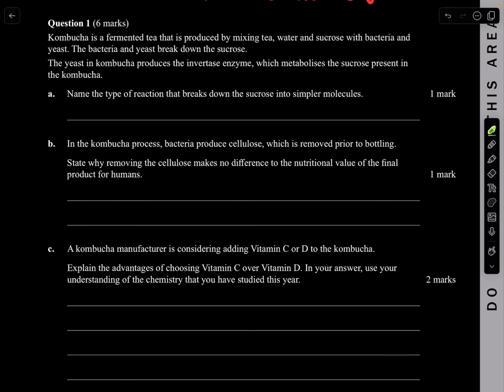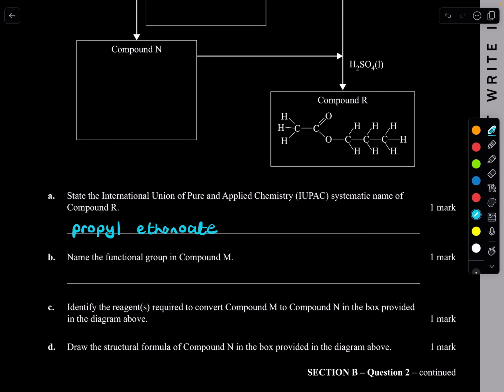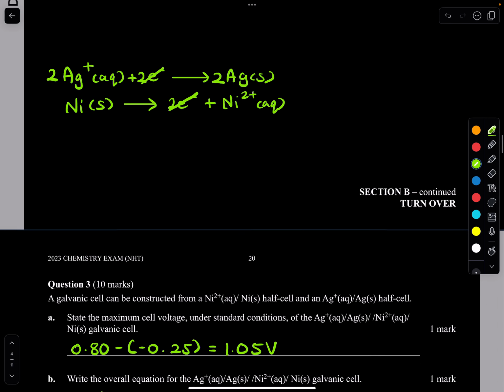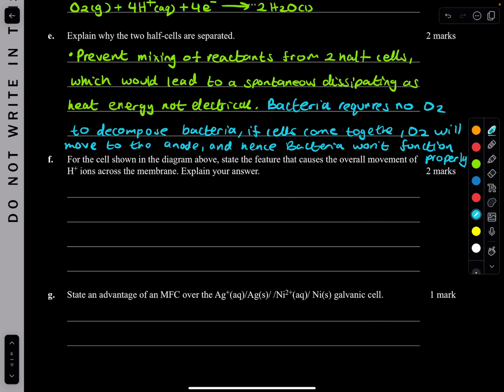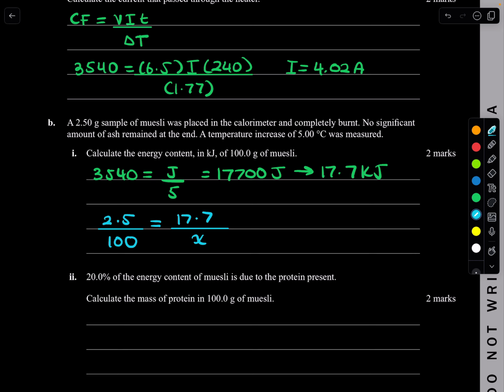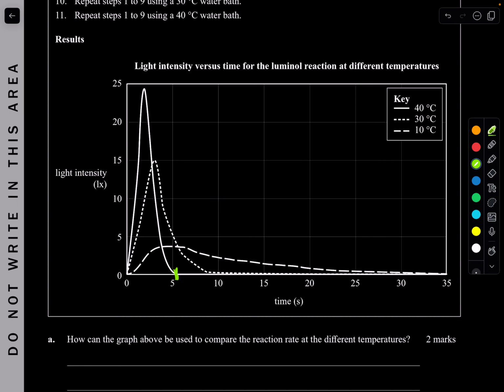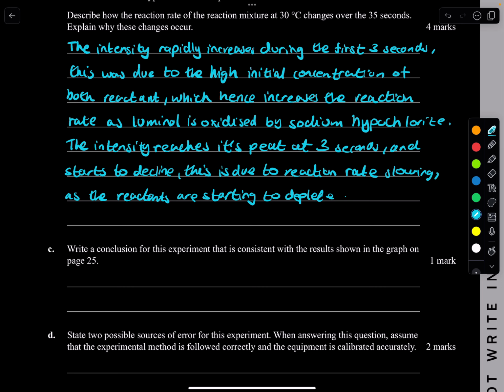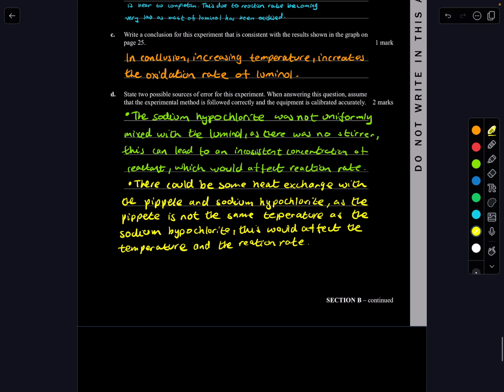2023 VCE NHT Chemistry Exam Short Answer Part 1 (Q1-5) Suggested Solutions